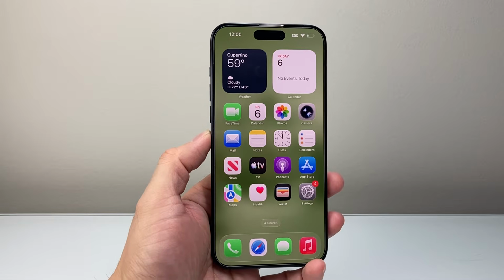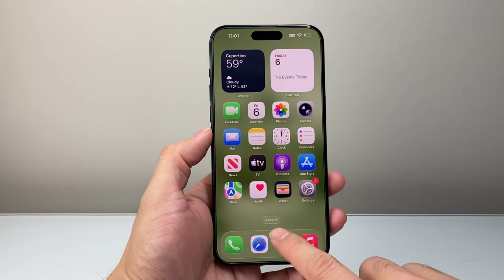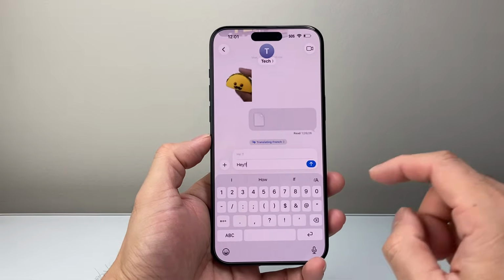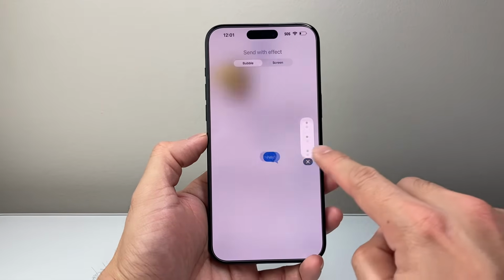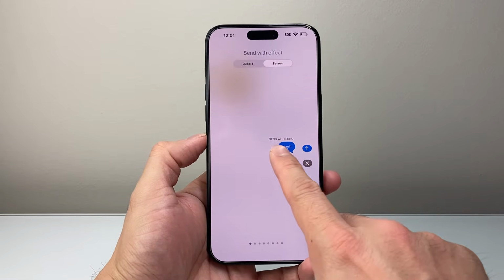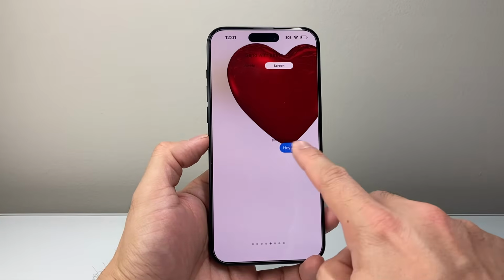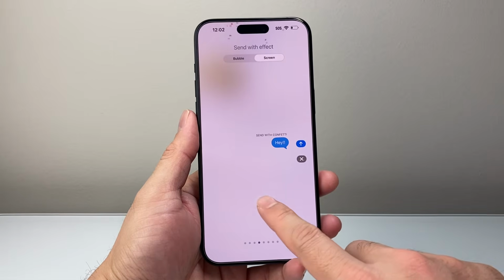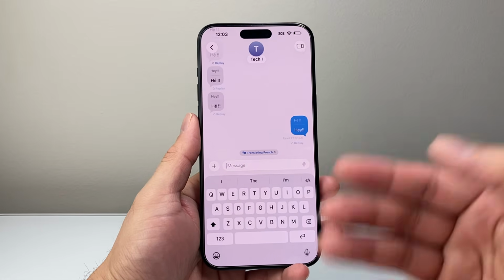How To Send Fireworks, Lasers, Balloons, Confetti, Spotlight, Love, Echo, Celebration On iPhone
In this video, I will show you how to send a message with fireworks, lasers, balloons, confetti, spotlight, love, echo, celebrations special effects to someone on your iPhone or iMessage.